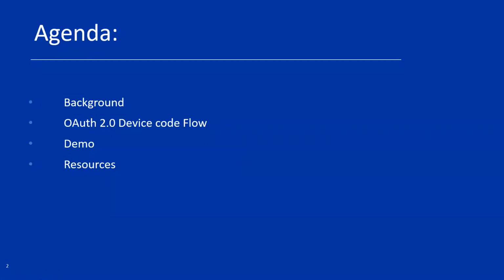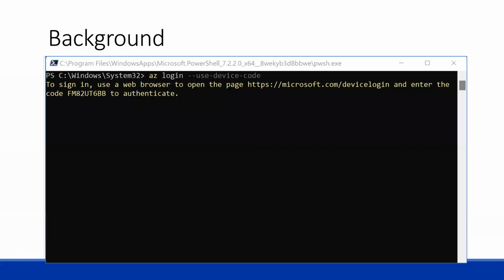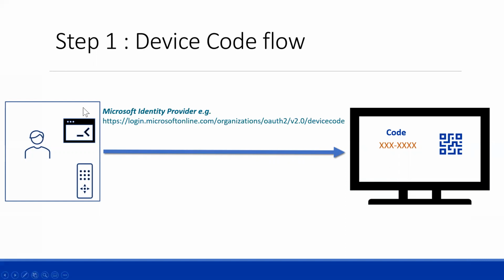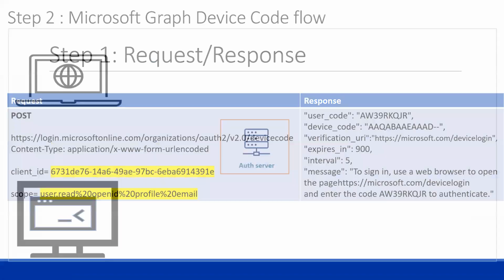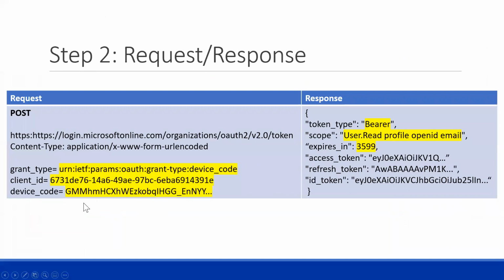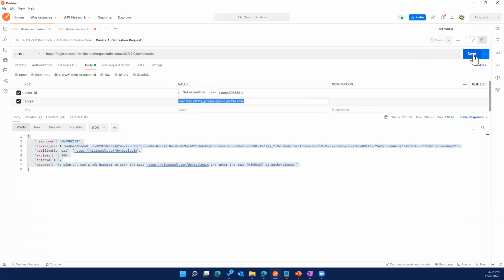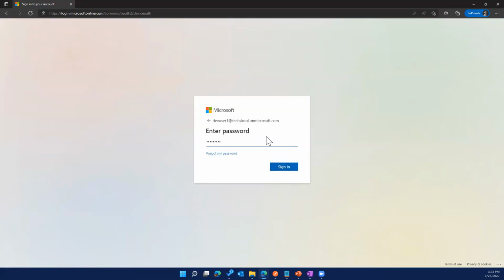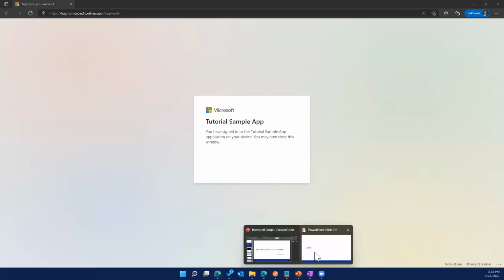Authentication in Smart TV App: Device code flow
Have you came across this scenario where you wanted to use an app on your smart TV and you are presented a screen like this.

These are the common scenarios these days where applications running on devices like Smart TVs, game consoles, and printers needs authentication.

These devices or operating systems don't provide a web browser or have limited input capabilities.

Examples of such scenarios are an applications running on a iOT device or Command line Tools.
This session explains the authentication flow of Device Authorization followed by detailed demo using Postman